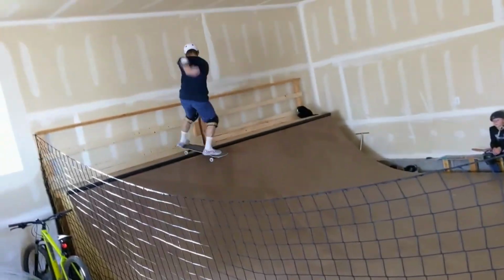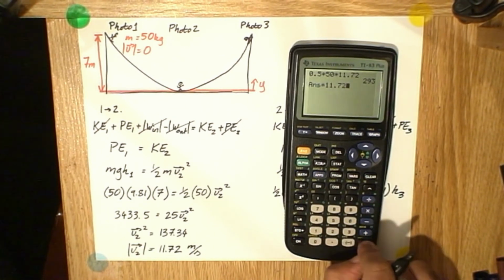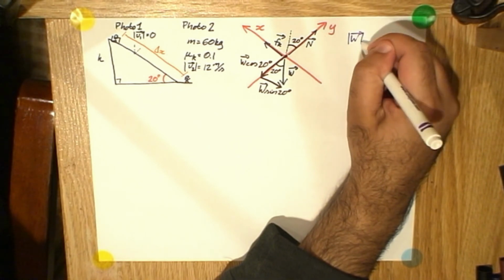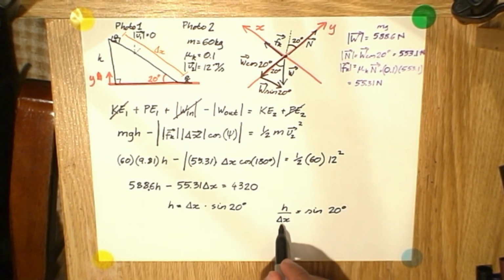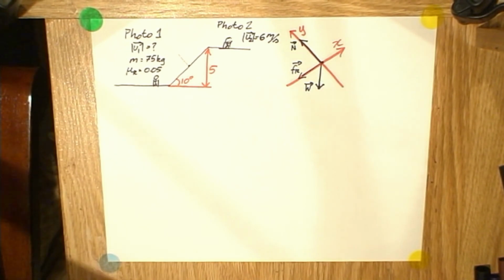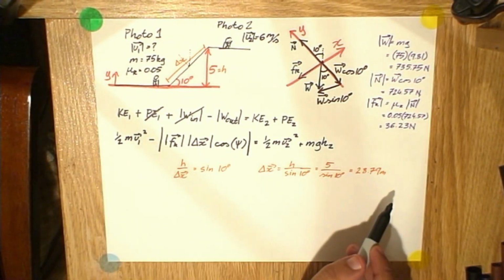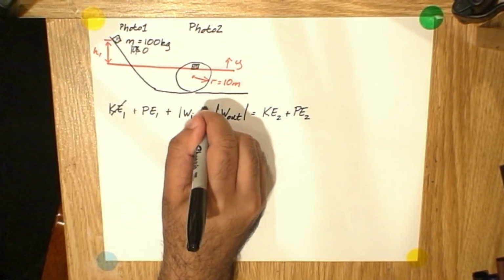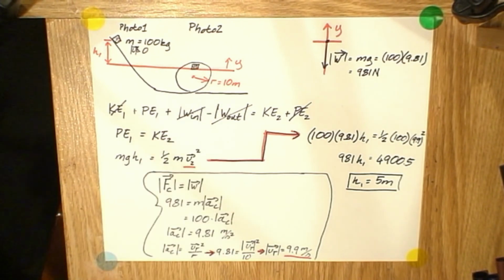Conservation of Energy (II)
00:12 Skater on half pipe
09:27 Skiing downhill with friction
26:27 Skiing uphill with friction
41:45 Loop-D-Loop